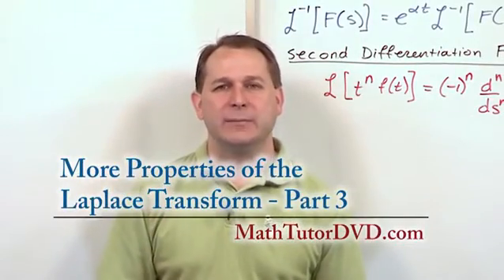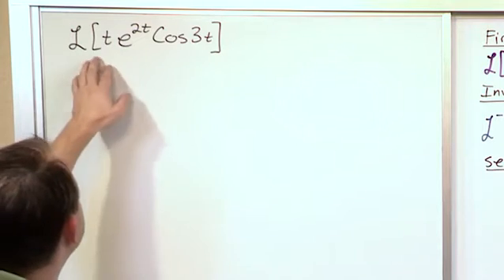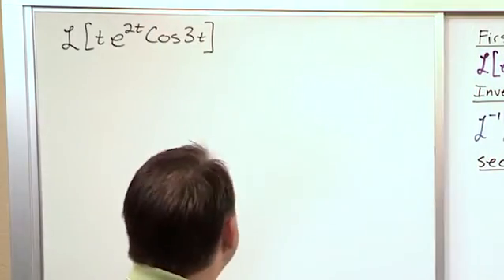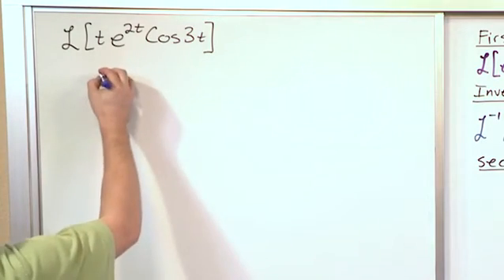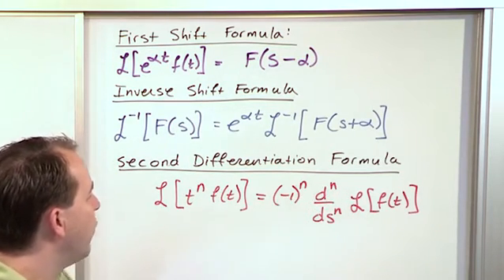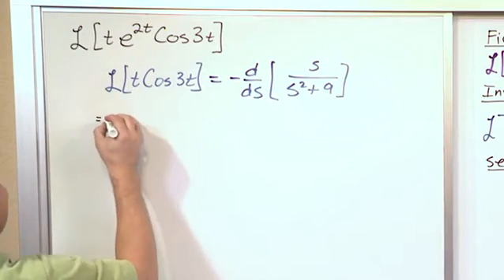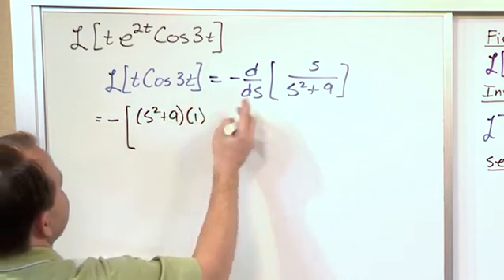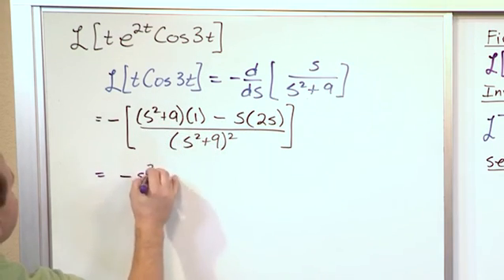Lesson 18 - More Properties Of The Laplace Transform, Part 3